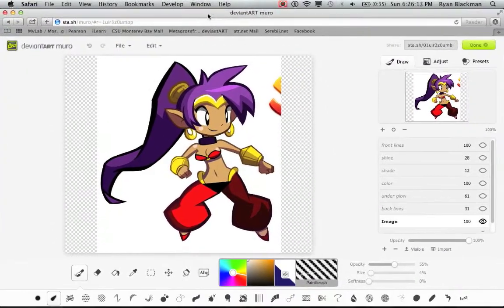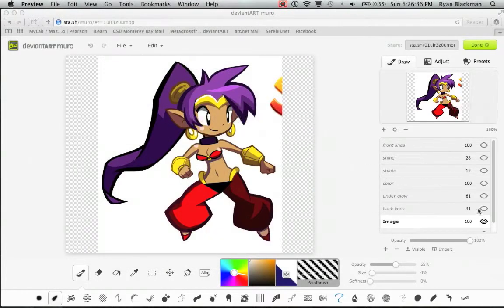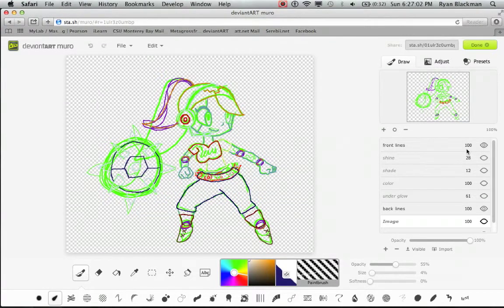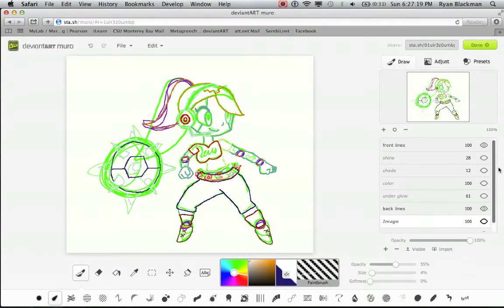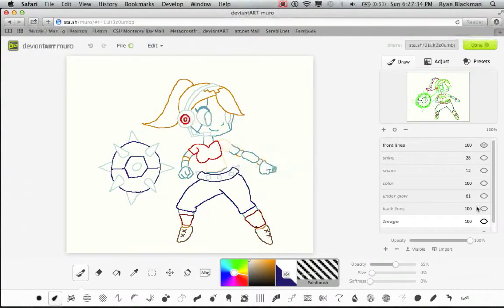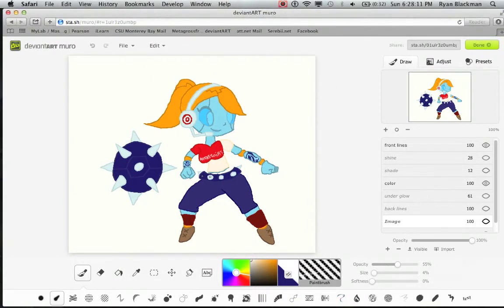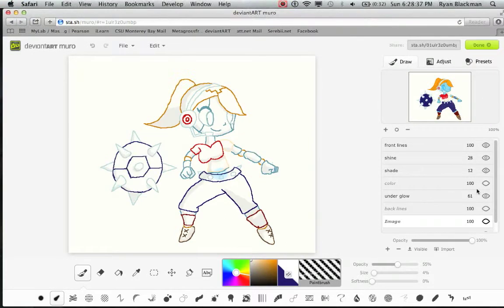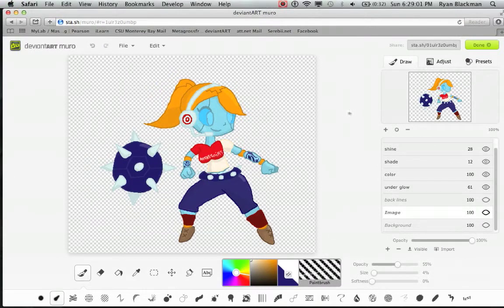My Drawing Process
So, I wanted to show you the process I use for drawing by showing off my latest Deviantart piece: TPA Orianna - Shantae style!